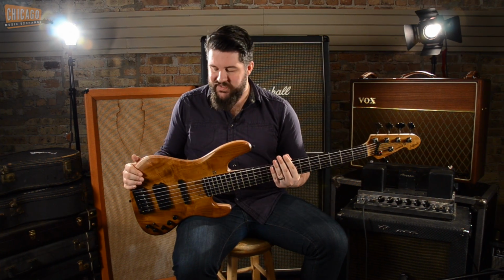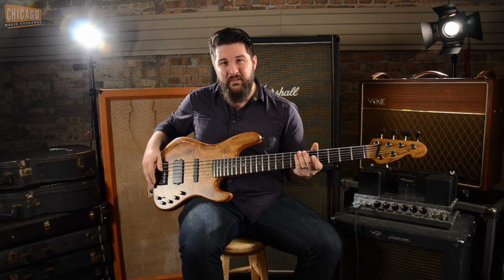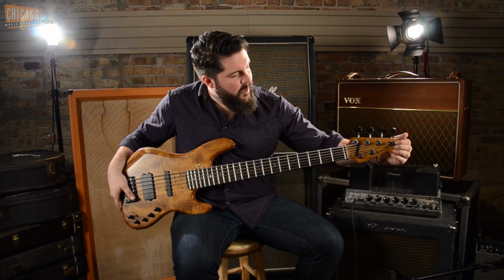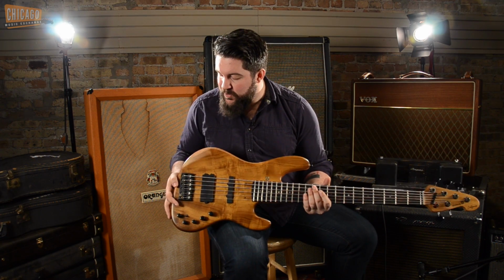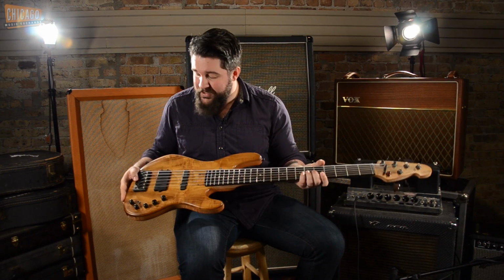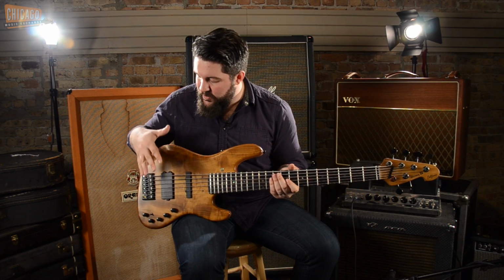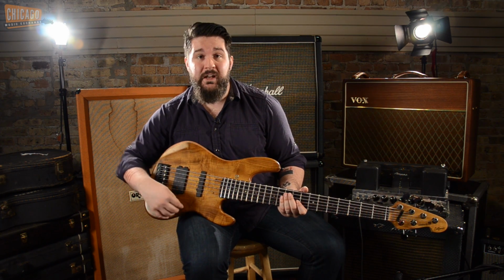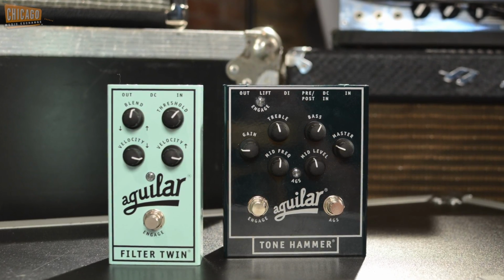Sandberg TM-6 Six String Mahogany & Imbuia | CME Gear Demo | Marc Najjar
Sandberg TM-6 Six String Mahogany & Imbuia

Watch as Marc becomes a believer in the 6-string bass with this KILLER Sandberg TM-6. Definitely for the bassist looking take the leap!

Body: Mahogany back, Imbuia top
Neck: Maple with Rosewood fingerboard
Electronics: Delano (3-band EQ, push/pull active-passive)

Gear played:
Ampeg Portaflex B-15
Aguilar Filter Twin Dual Envelope Filter
Aguilar Tone Hammer 3-Band Preamp/DI